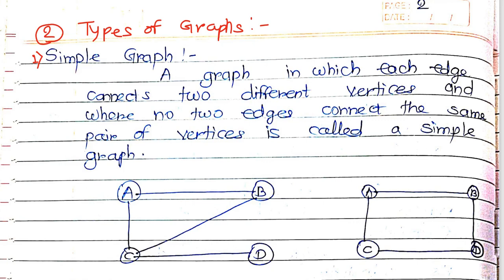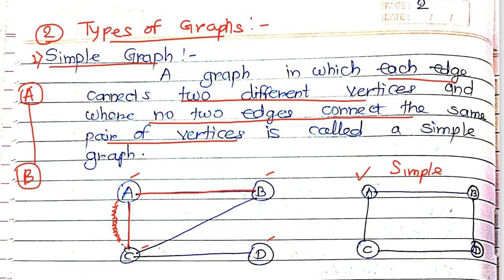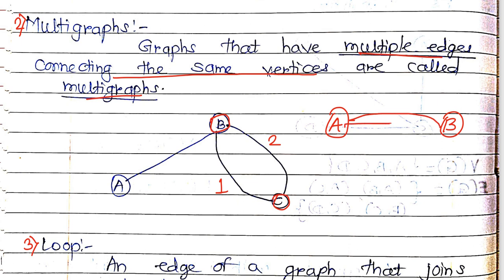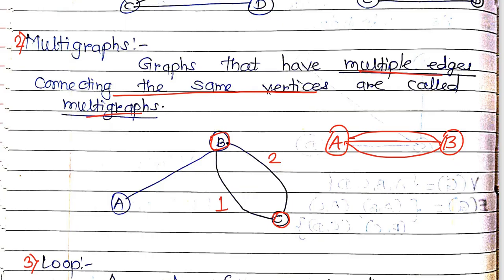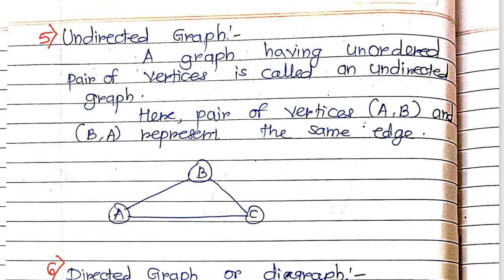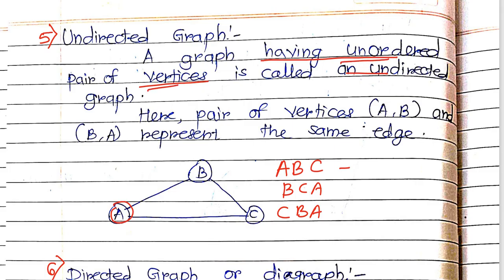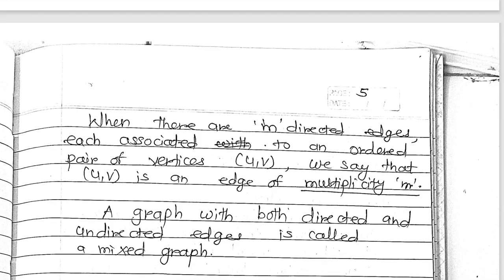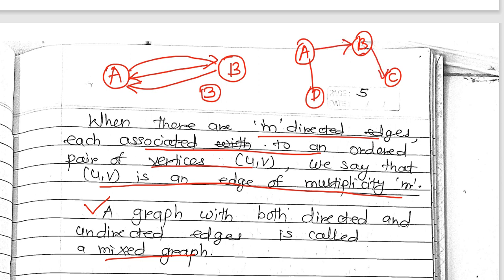DM02 Types of Graphs Simple,multigraphs,loops,Psuedograph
Types of Graphs Simple Graphs,multigraphs, loops ,Psuedographs